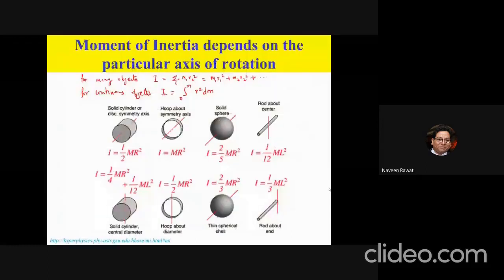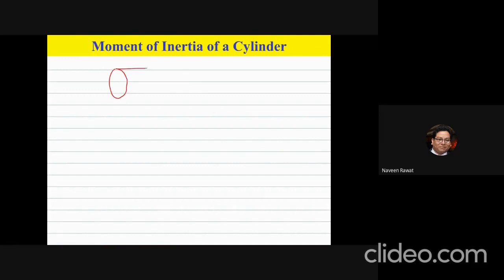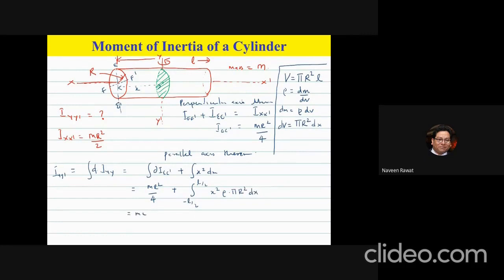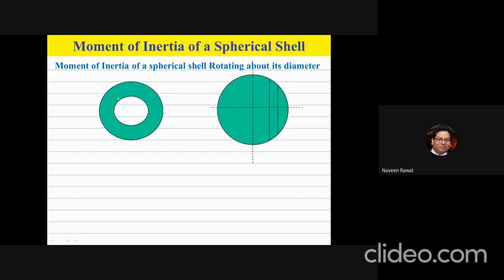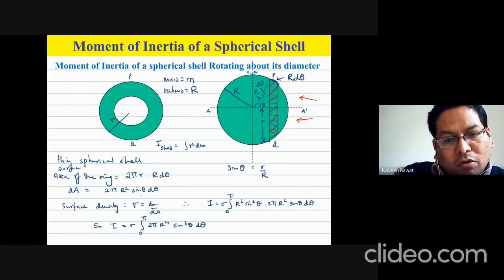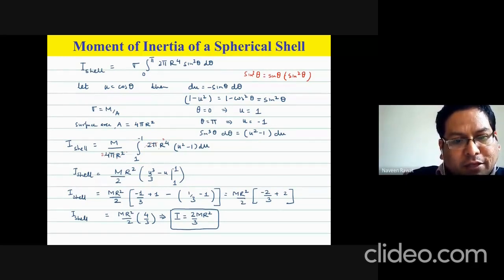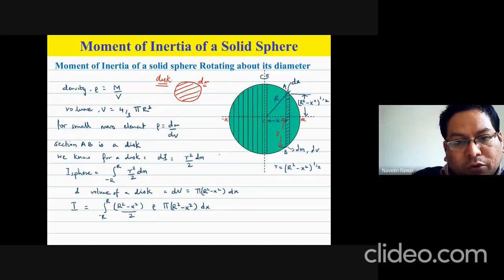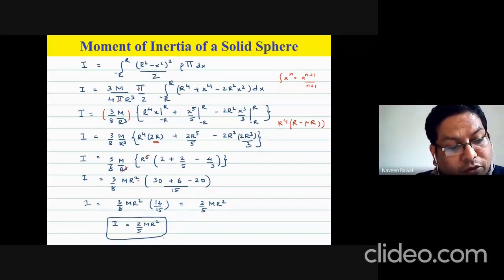Moment of Inertia of a spherical shell and solid sphere(L20)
Moment of Inertia of a spherical shell and solid sphere

Mechanics is a core Course for Bachelors Physics first year at Quantum University, Roorkee. These lectures are compact versions of discussions of topics held in class

Laptop Used For This Video:
** Lenovo Yoga

Camera Used For This Video:
** smartphone

Lighting - None

Editing Software
** ShotCut